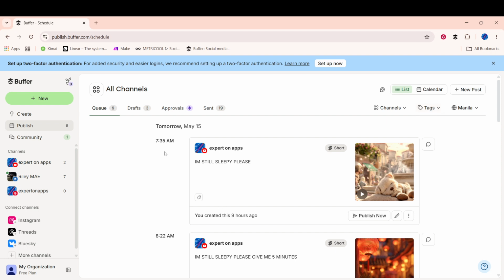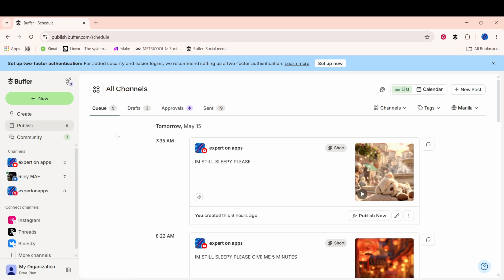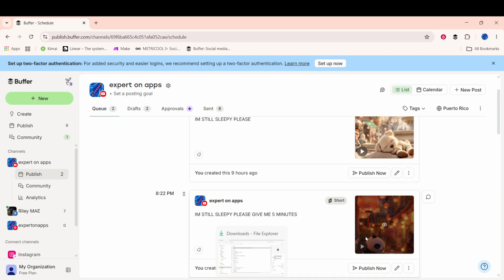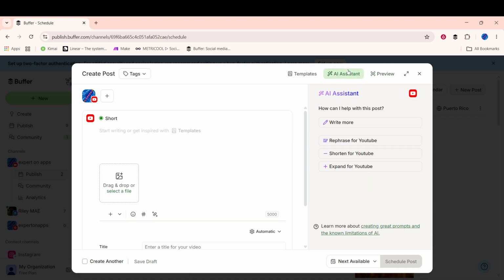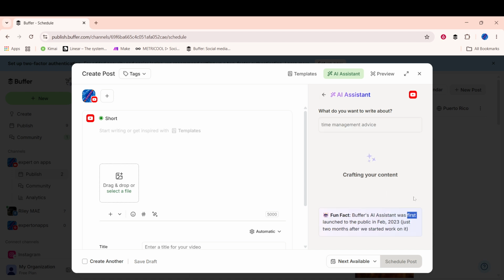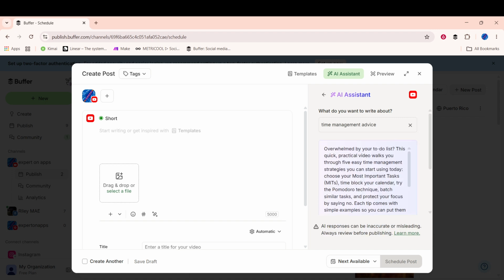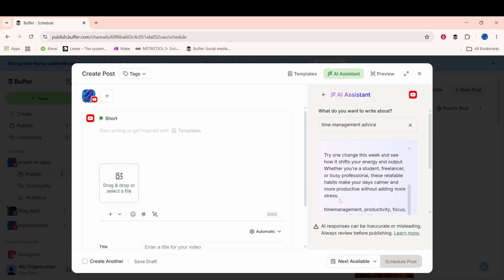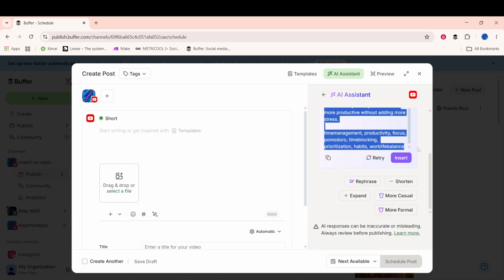How to Use the Buffer AI Assistant to Write Social Media Captions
In this video We will show you How to Use the Buffer AI Assistant to Write Social Media Captions